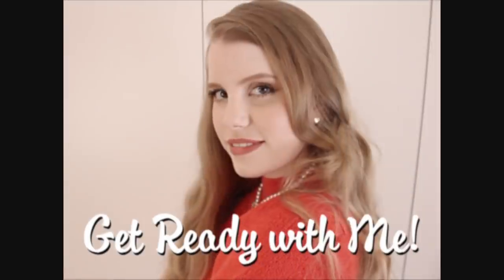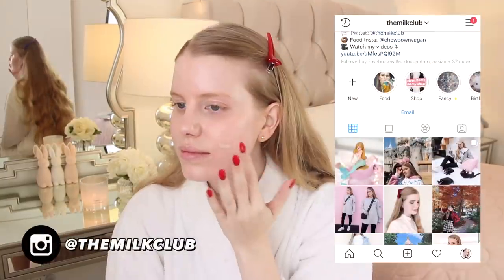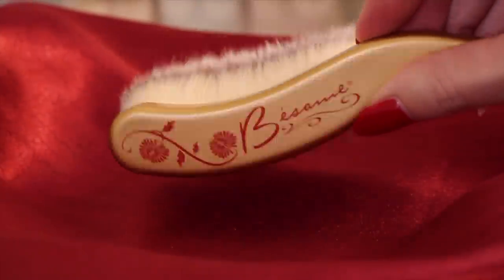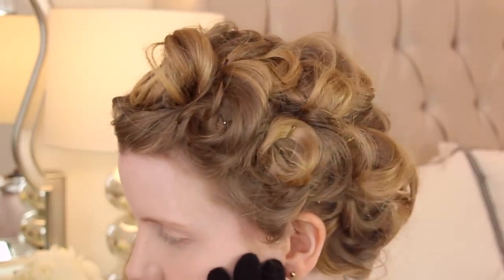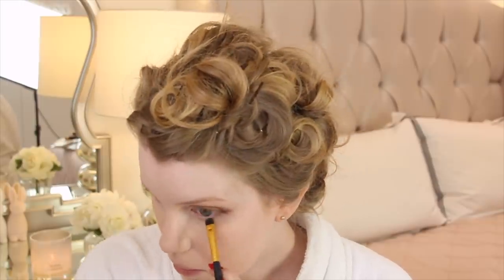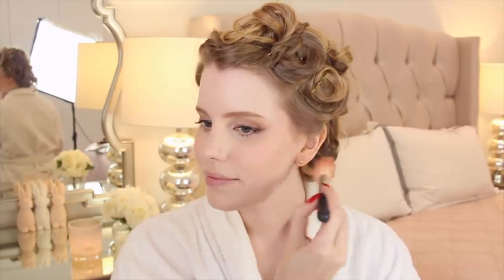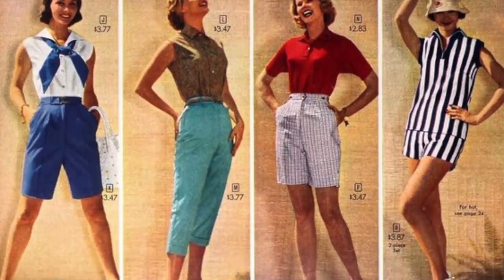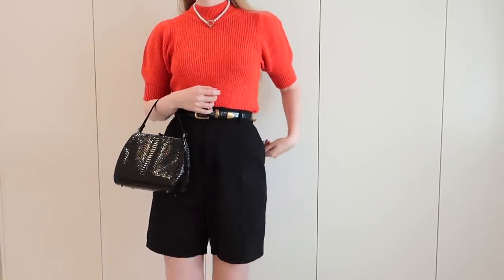Vintage Inspired GRWM • 1940s / 1950s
Use my $10 off code: SOFIE (and let me know what you order!)

OUTFITS
➯ Red knit sweater •
➯ Black heart cardigan •
➯ High waisted shorts (similar) •
➯ Bag (similar) •

➯ Blush (Baby Love) •
➯ Brow gel •
➯ Concealer brush •
➯ Blush brush •

Thank you to Ana Luisa for sponsoring this video ♡ It's rare I find jewellery that suits my style so well (while also not being crazy expensive) so I'm really glad I got to work with them and share these pieces with you guys! I've been wearing them for weeks now and everything is gorgeous quality. Let me know if you order anything and what you choose!

🔔 Tell me if you you turned on notifications so I can 'heart' your comment! 🔔

GET A FREE UBER RIDE » sofieb49ue
GET $10 OFF UBER EATS » eats-sofieb49ue

FAQ ANSWERS

› My height is around 177cm

MUSIC